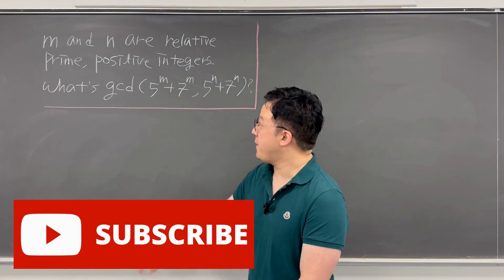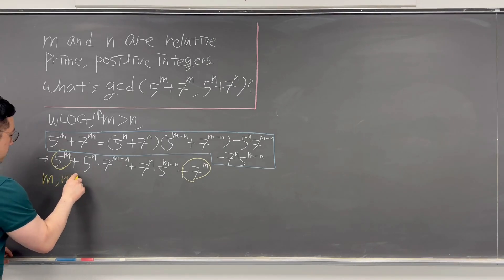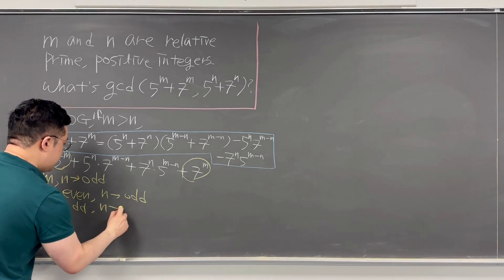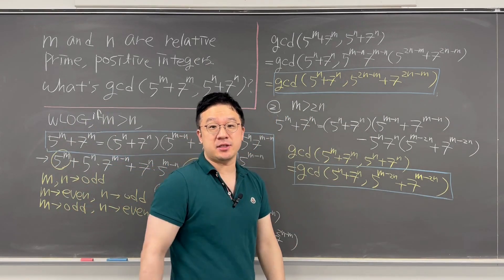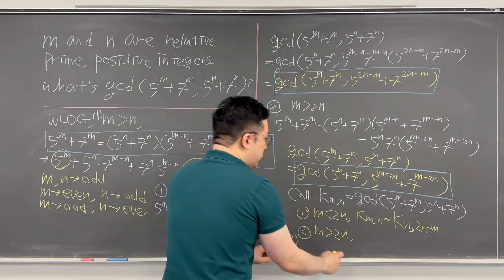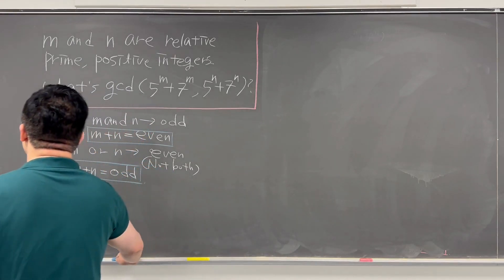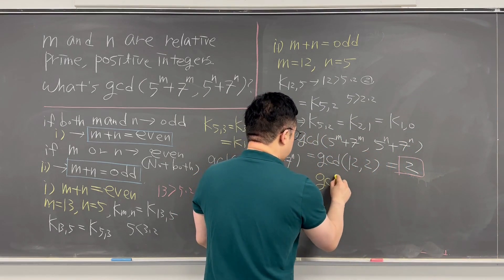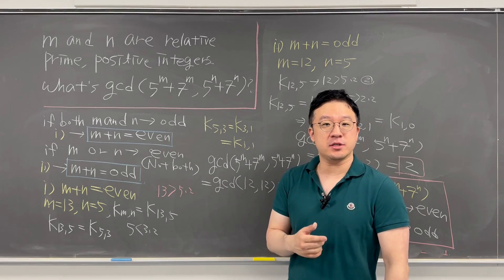Ivy League Math PhD Beats Japanese Math Olympiad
In this video, I am solving a very interesting algebra problem from Japanese Math Olympiad. Very interesting yet tricky algebra problem from Japanese Math Olympiad.